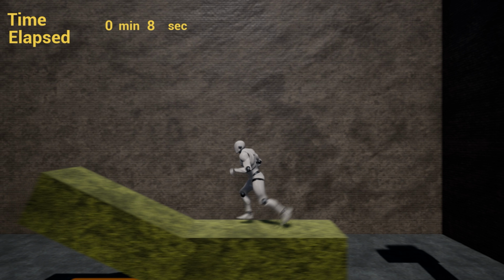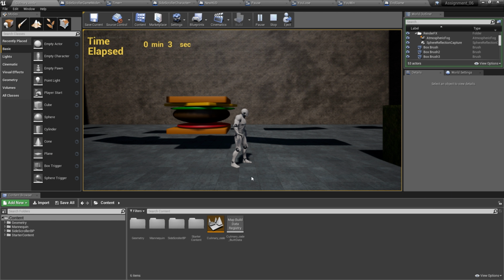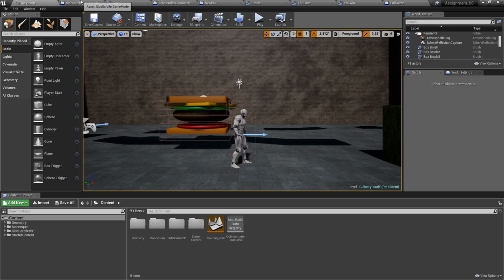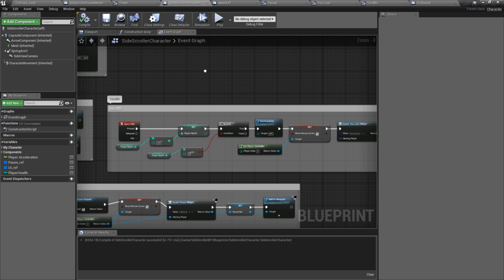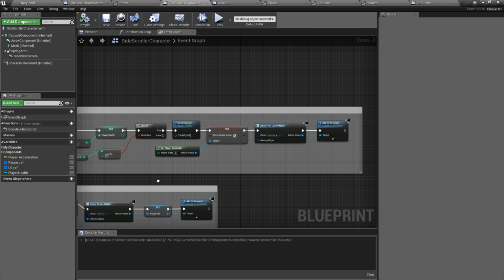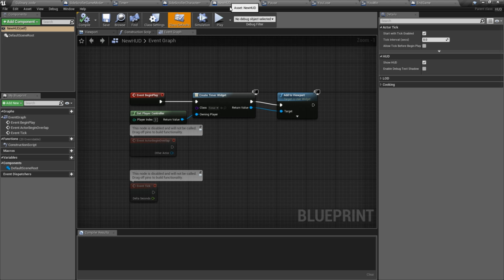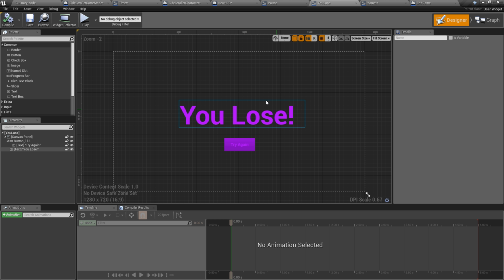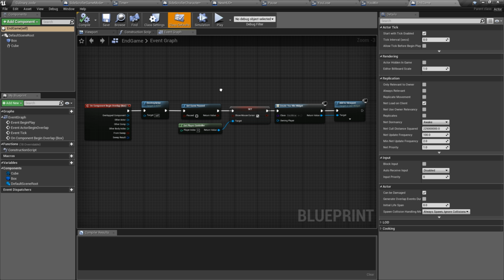Culinary Coding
Assignment 6 for CGT 345 at Purdue University